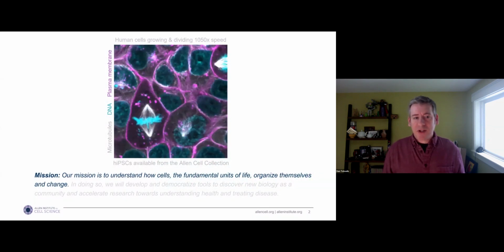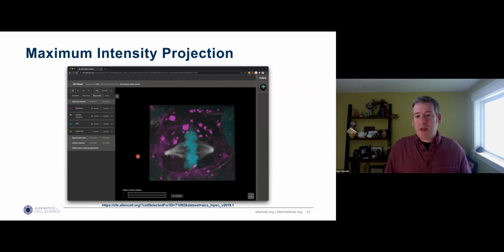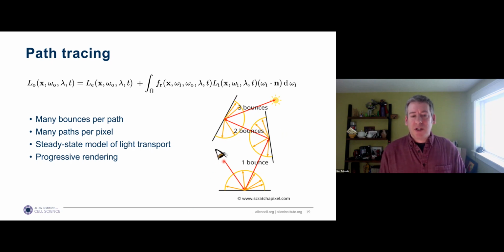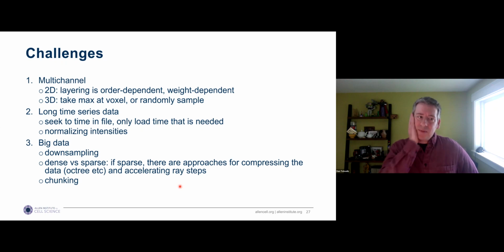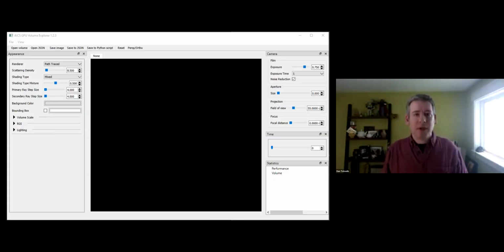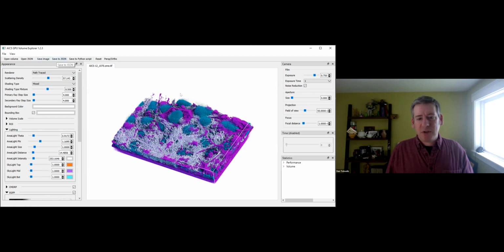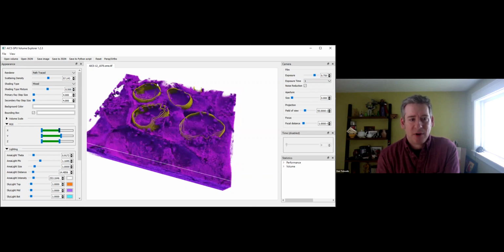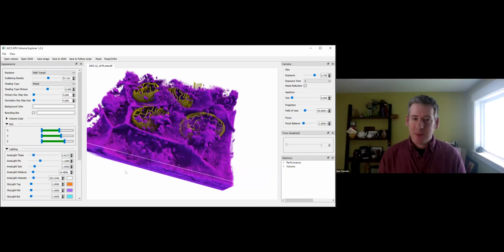Sci Viz 2022-02-03: AGAVE 3d pathtrace image viewer (Dan Toloudis)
At the inaugural Scientific Visualization Interest Group meeting, Dan Toloudis of Allen Institute discusses image volume visualization techniques and why more advanced rendering approaches can yield better results.  He is the author of the AGAVE 3D pathtrace image viewer which is optimized for displaying multi-channel image volumes.

Abstract: Volumetric biological data presents unique challenges for interpretable display.  Full interactive 3d display has been computationally intensive, and some image acquisition methods suffer from low signal to noise.  Fortunately the number (and quality) of available methods for interactive examining of 3d volumes has increased with access to compute power, in particular GPU speed.  I will give an overview of tried and true methods such as single-slice viewing, maximum intensity projections, and ray-marching.  To this palette of options we can now add physically based rendering.  Moving to physically based rendering approaches can improve interpretability by adding lighting, shadows, and surface reflectivity.